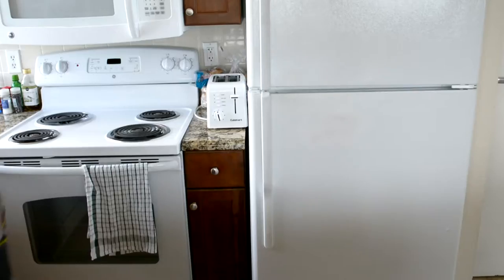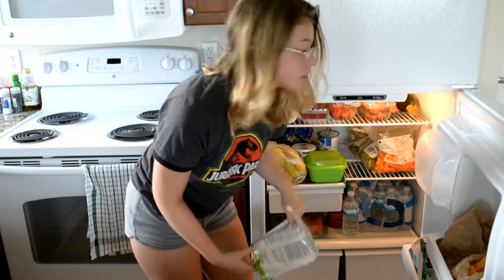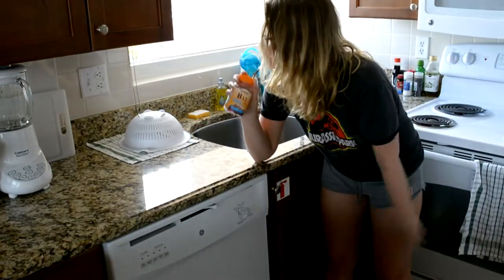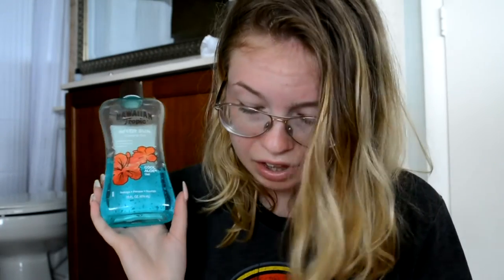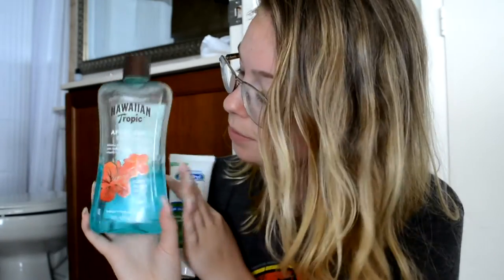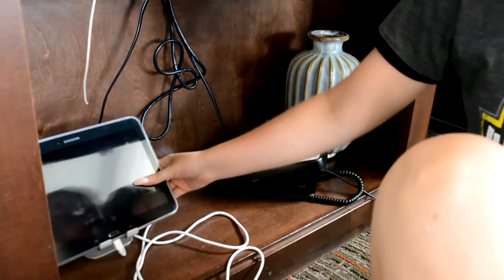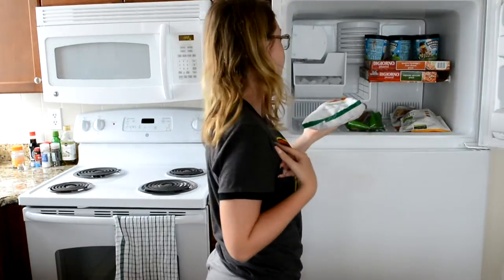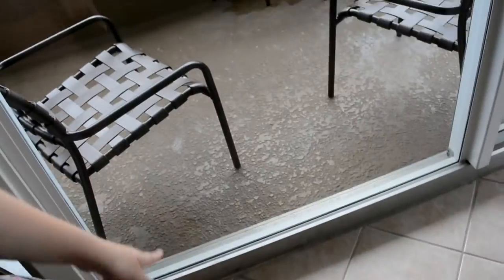20 (17) things in our Pompano apartment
I edit in: Sony Vegas Pro 13.0